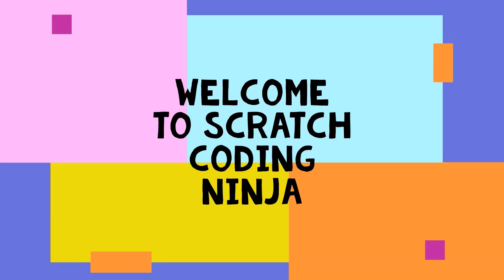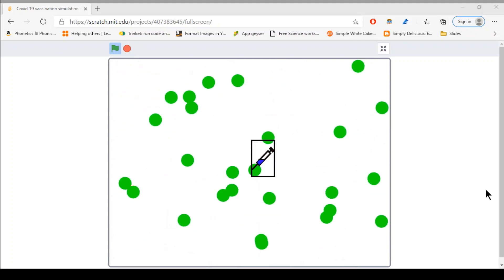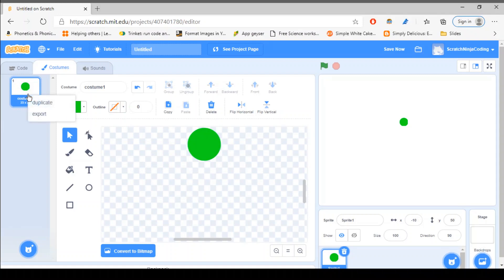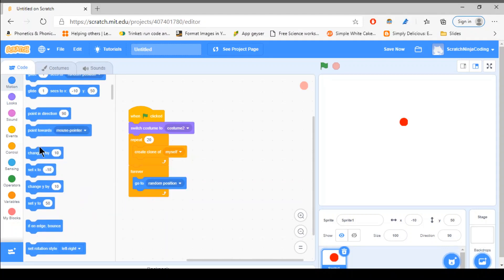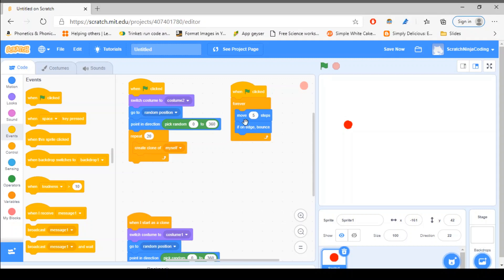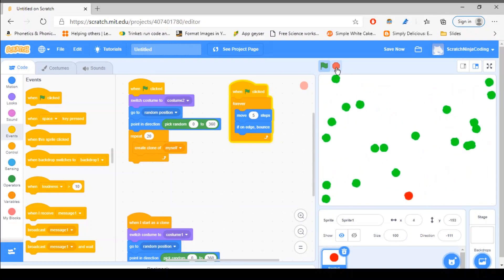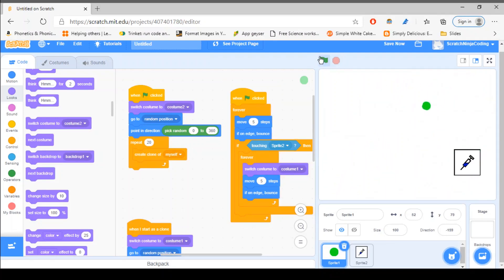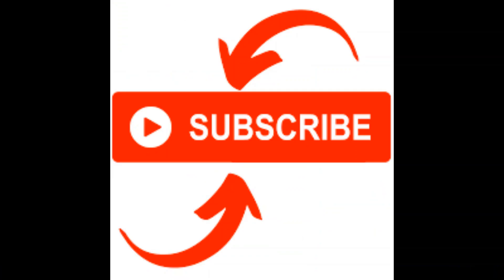Scratch - Corona Vaccine Simulation - Lesson#19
This is the simulation program that how corona vaccine works